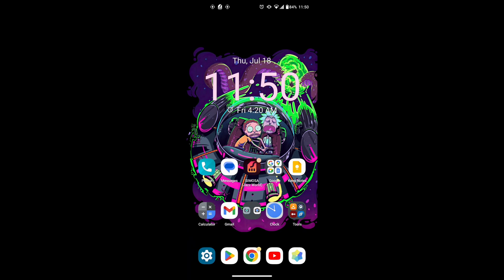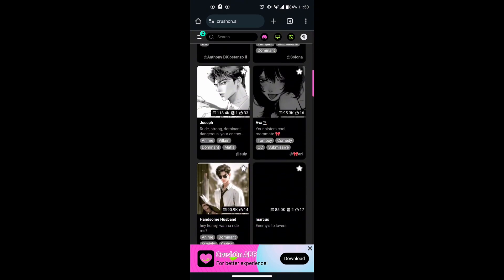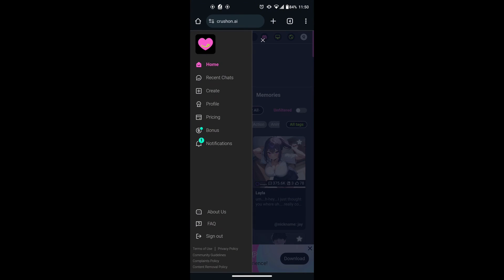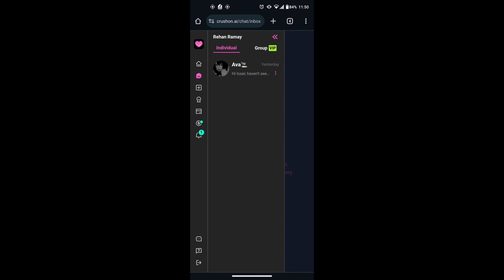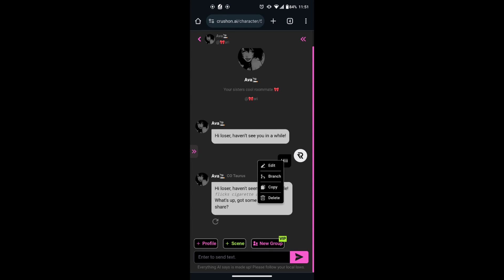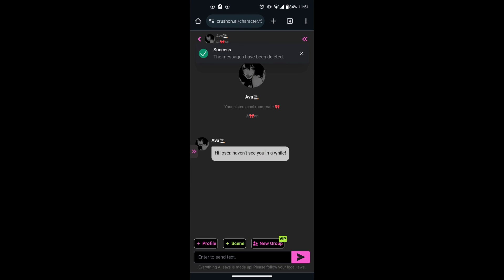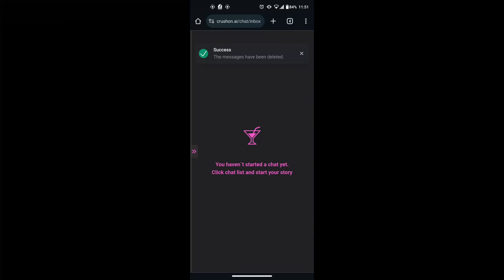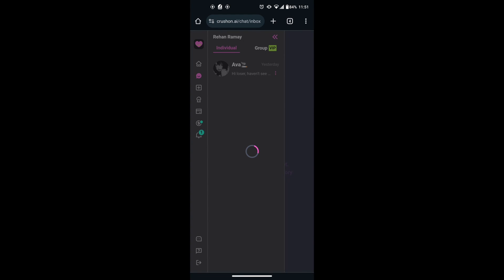How to Delete Chats on CrushOn AI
In this tutorial I show you how to delete chats on CrushOn AI.